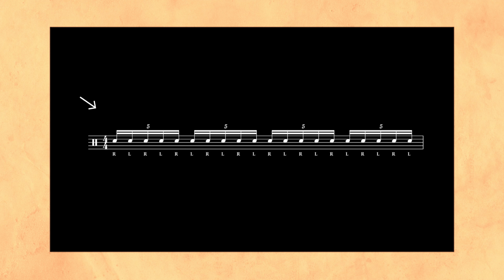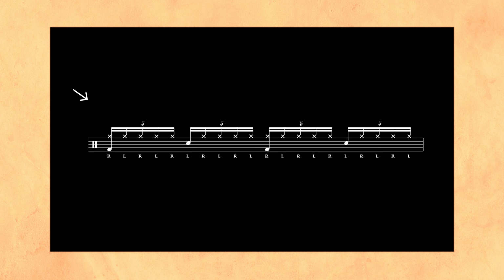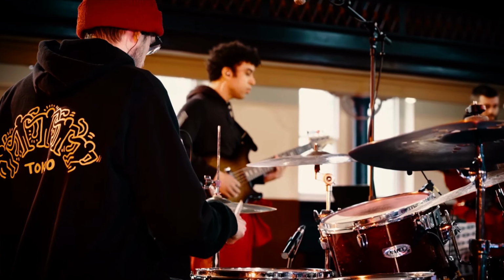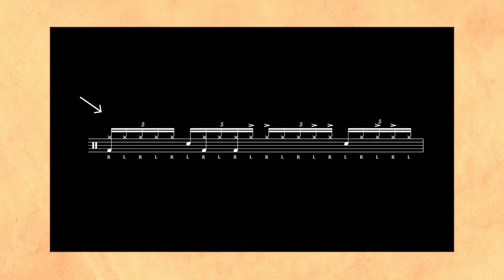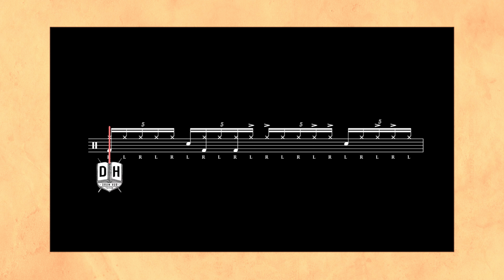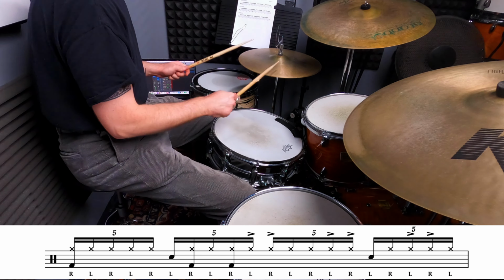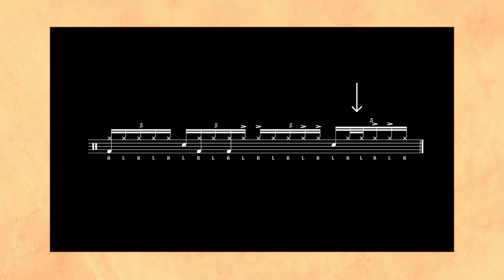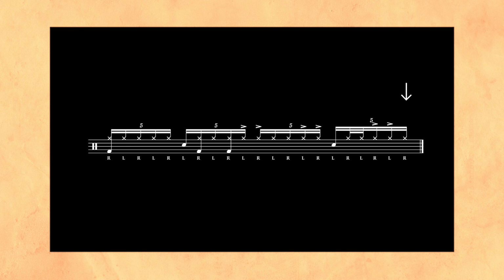SICKEST ways to SUPERCHARGE your quintuplet drum beats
Try 7 days free on the Drum Hub online membership by using code FREETRIAL on the weekly plan 👇

Yes yes! Quins are in mate and have been for a while! In this drum lesson, you will learn how to embellish your quintuplet grooves by adding in accents and 10 tuplets (32nd note quins). The groove we are going to use as inspiration is from a live video of Nubiyan Twist with Finn Booth on drums & then once you have it down, it's over to you to do your own thing with it! Alex 👊